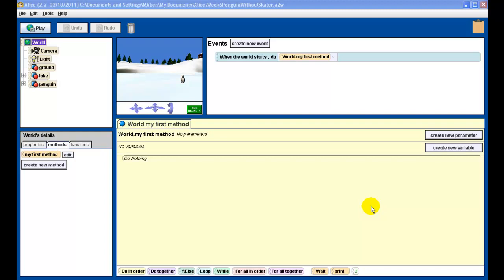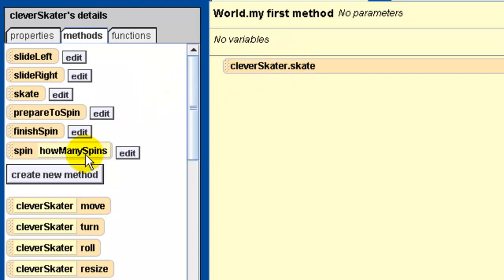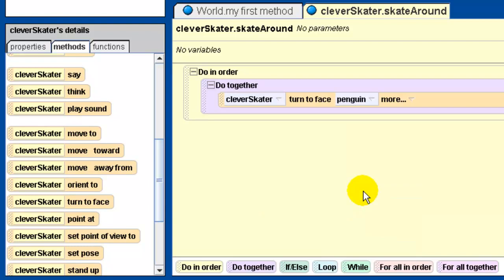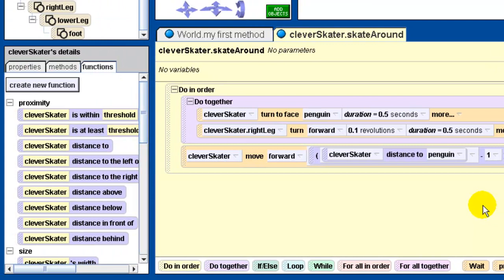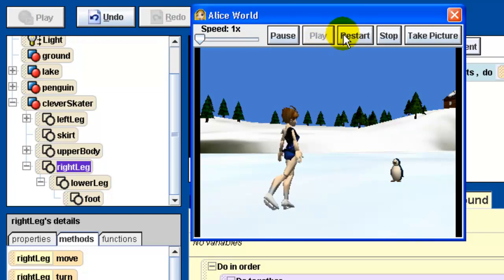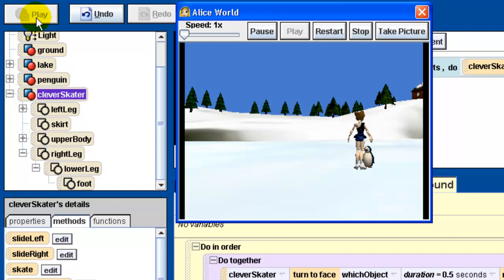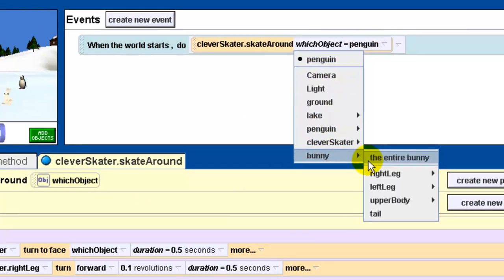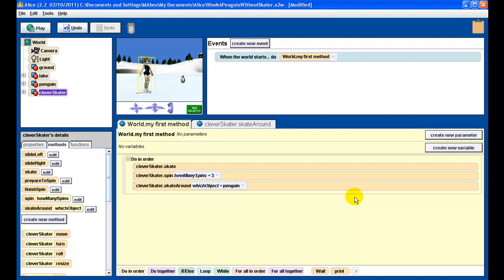Alice: Inheritance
The conclusion of the example in section 4-3 of Learning to Program with Alice.